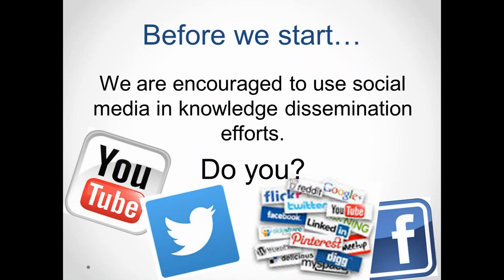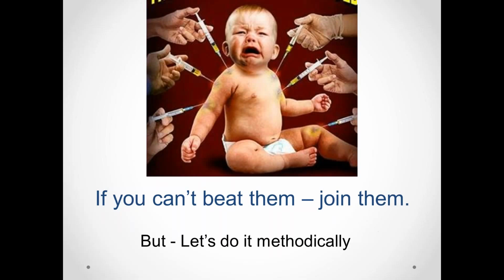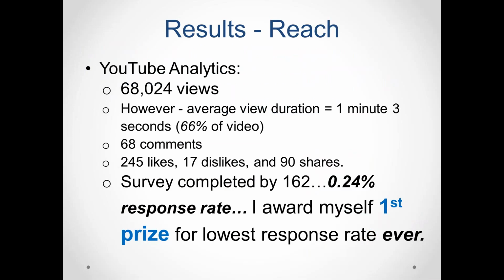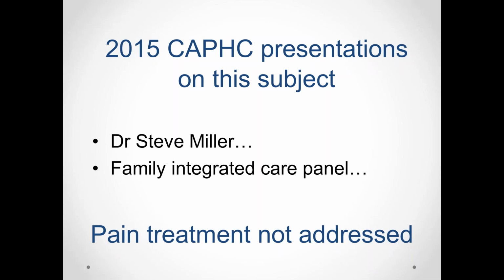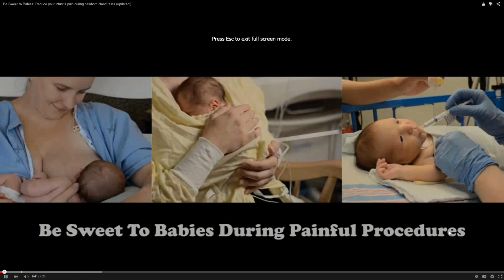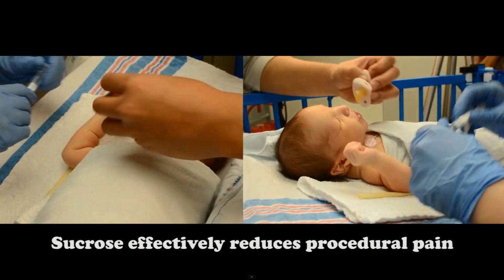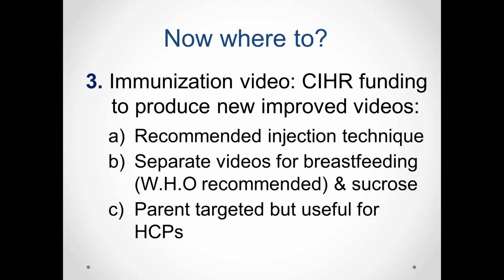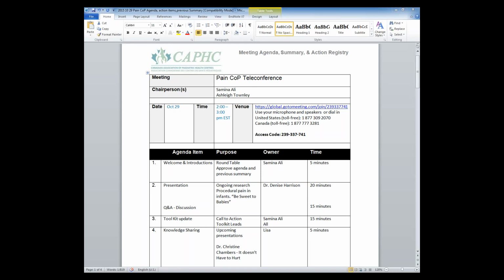Acute procedural pain and use of social media to disseminate pediatric pain knowledge